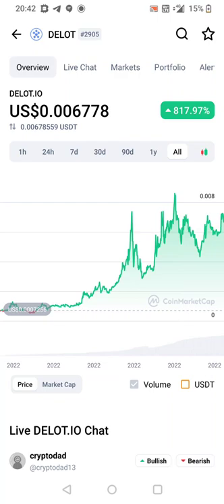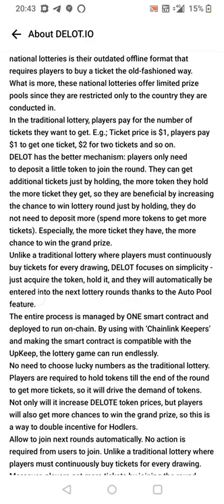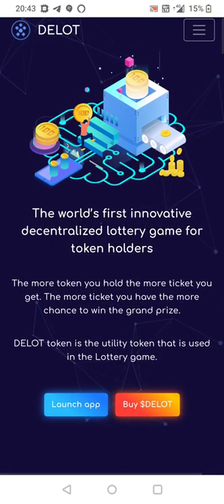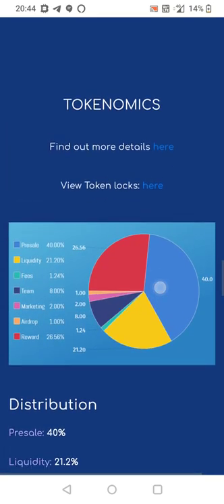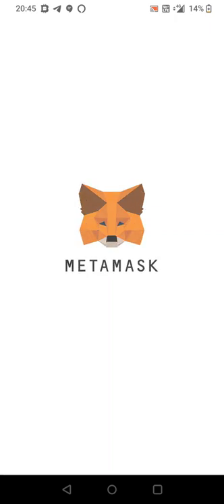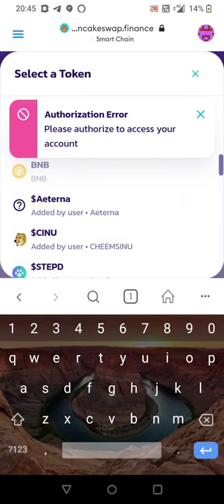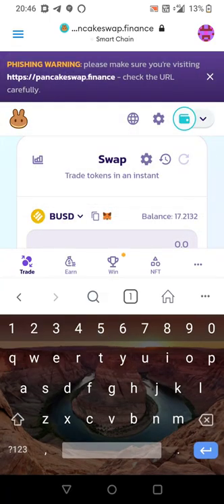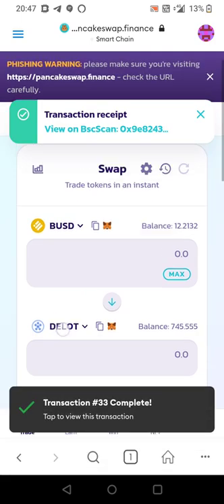Quick look at Delot and how to buy Delot.io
Quick look at Delot and how to buy Delot.io on pancakeswap